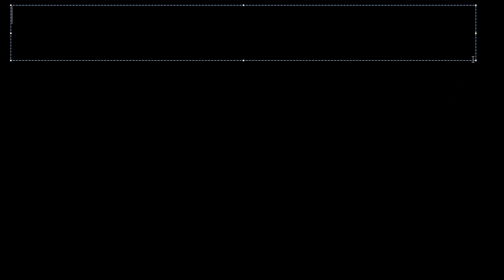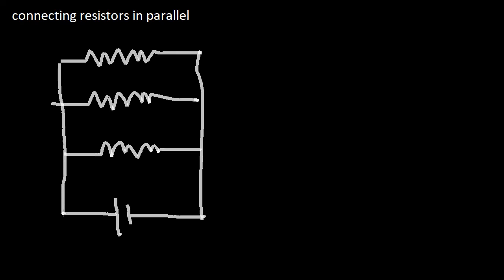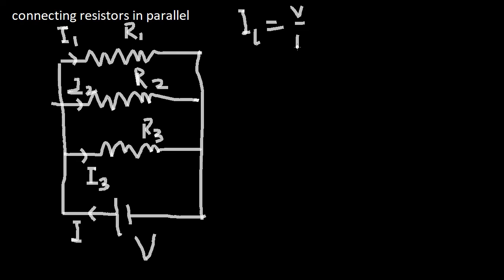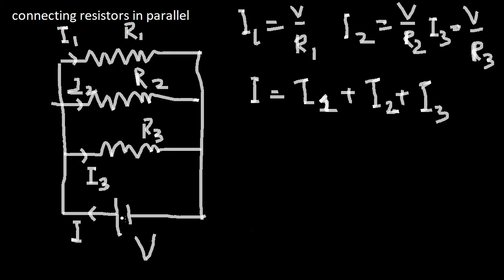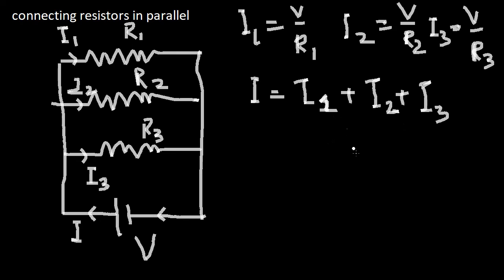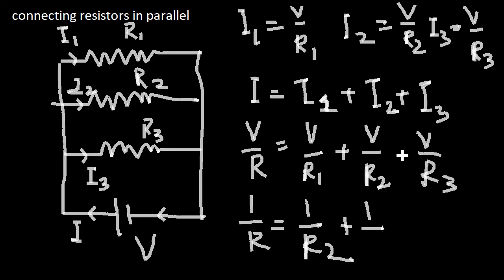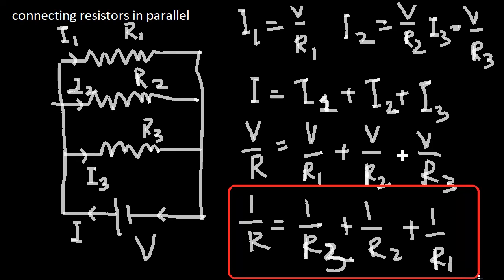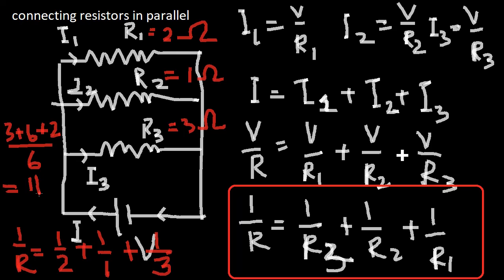#7 Resistors in Parallel (X Sci) Electricity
This is a discussion on connection of resistors in parallel